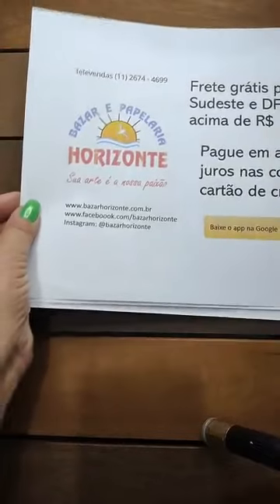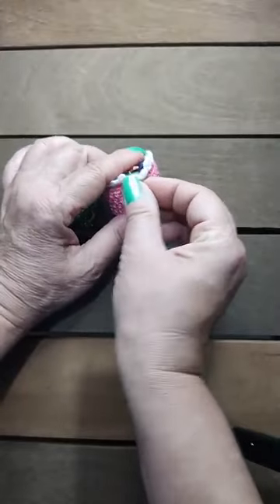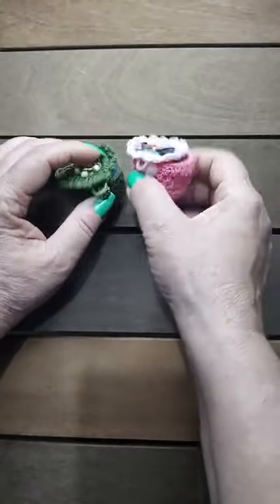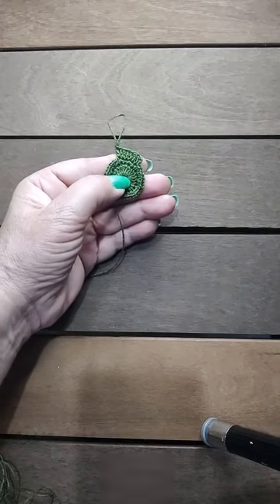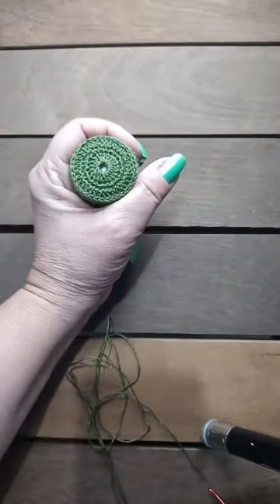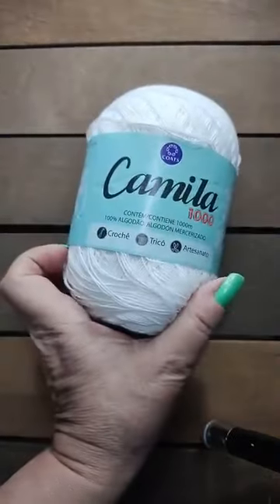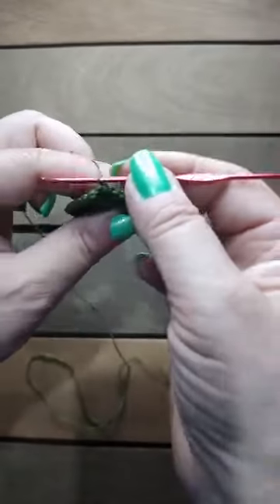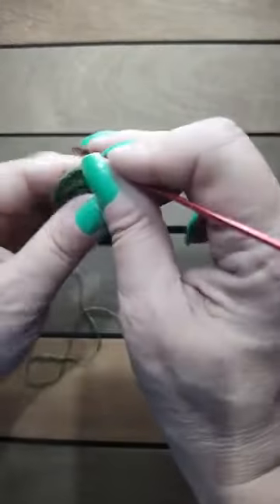Aula Porta Fita Métrica de Crochê com a Linha Camila 1000 por Marusca Corallo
Nessa aula a querida professora Marusca Corallo te ensina a crochetar um lindo Porta FIta Métrica com a Linha Camila 1000, com espessura é ideal para a confecção de peças em crochê, para trabalhos de decoração e para roupas. Também é ideal para a confecção de macramé e, com 2 fios juntos para a confecção de peças em tricô manual.

Composição: 100% Algodão Mercerizado
Contém: 1000m
Tex: 145
Fabricante: Corrente
Compre através de nossa Loja Virtual
▼Playlists de Vídeos▼
★Grupo Secreto do Telegram com Dicas, Receitas e Promoções